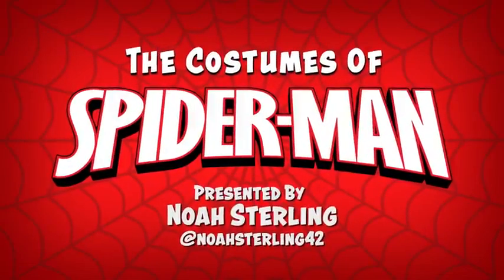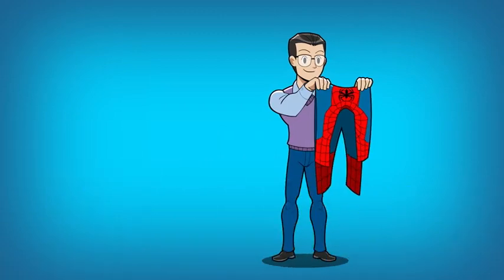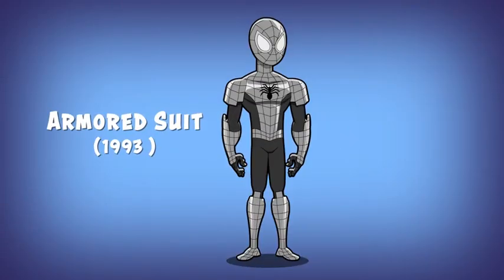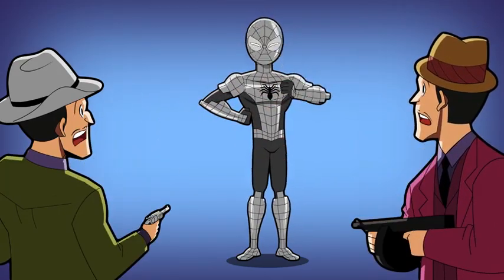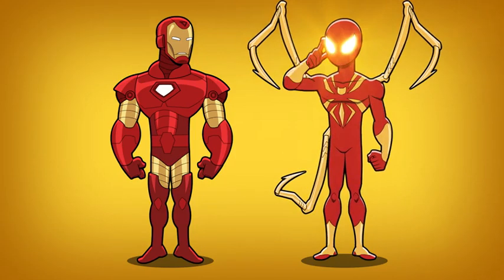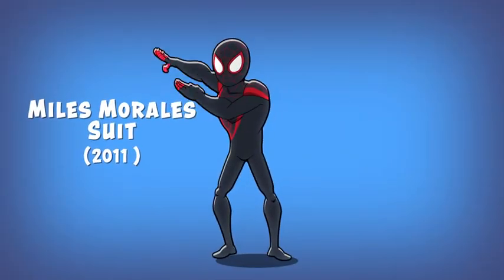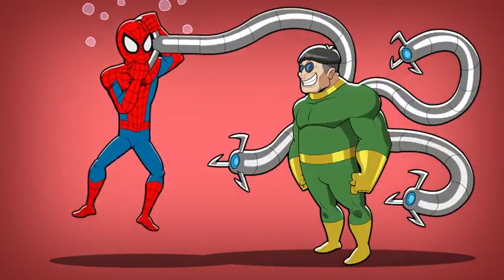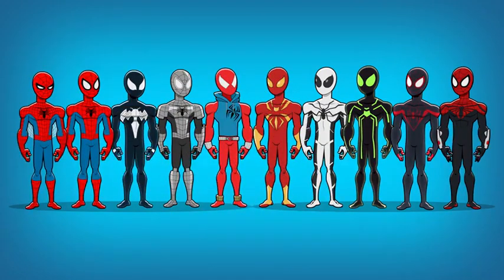Spider Man Costume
Salon